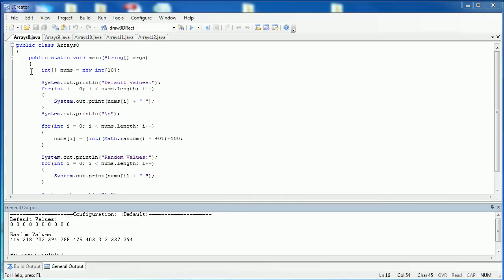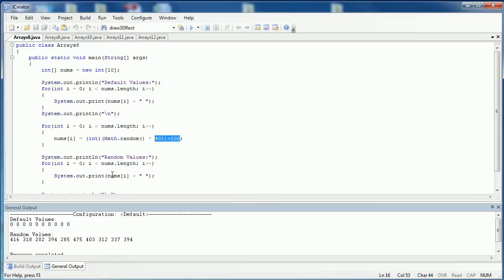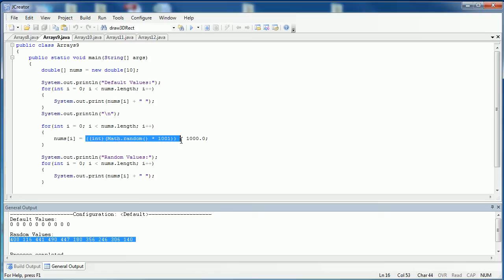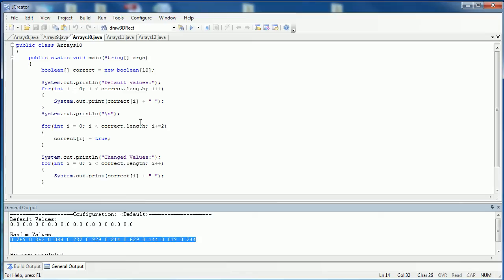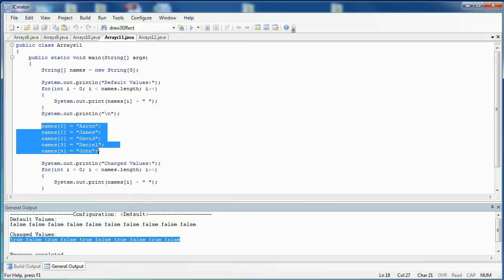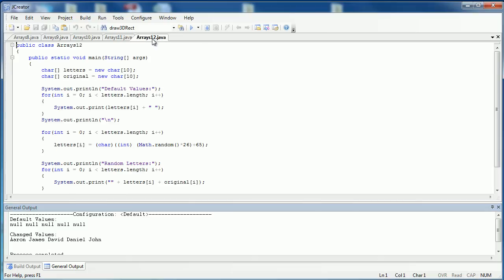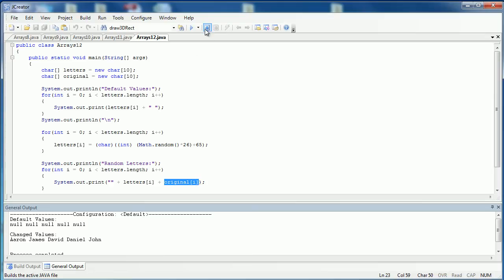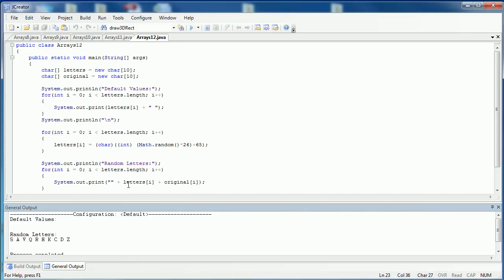Arrays Part 6: Default Values (Java)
When an array is created, it stores default values.  This video looks at each data type and shows what is displayed by each when an array is created.